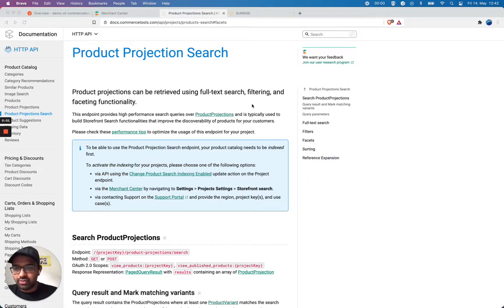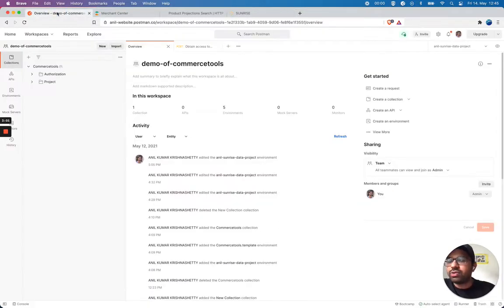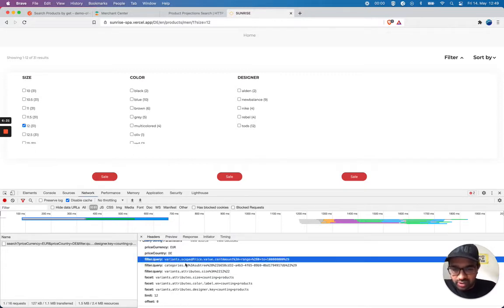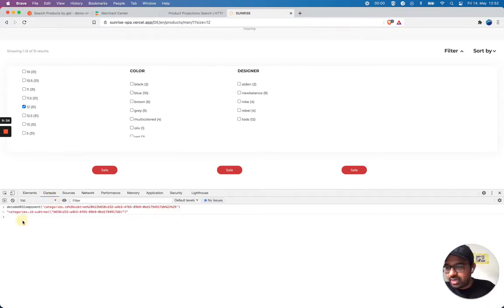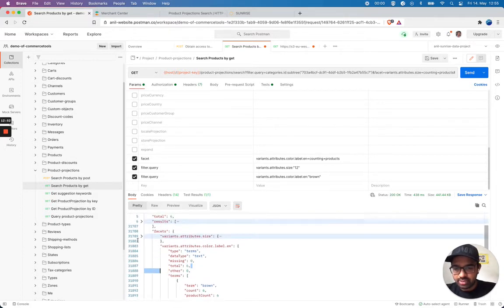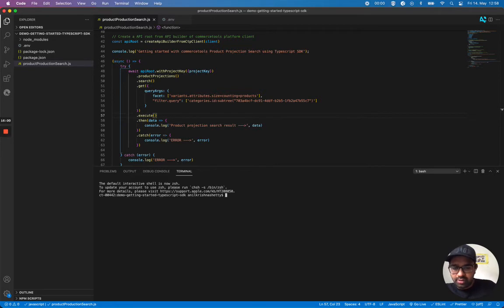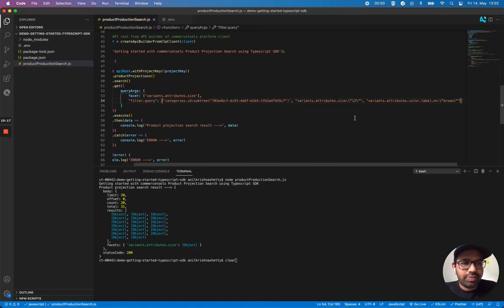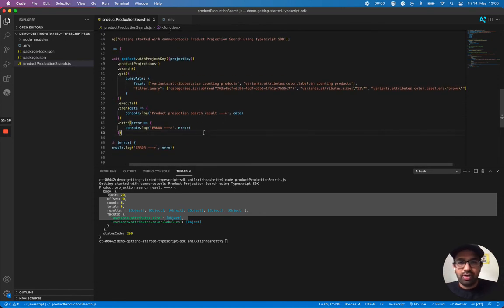commercetools Product Projections Search Facet & Filter query